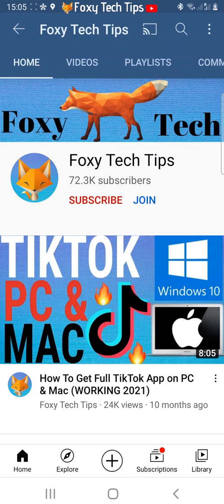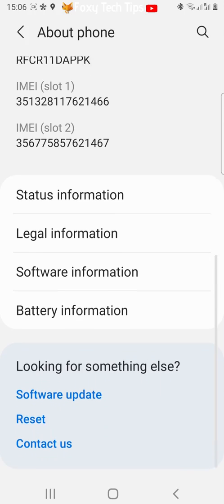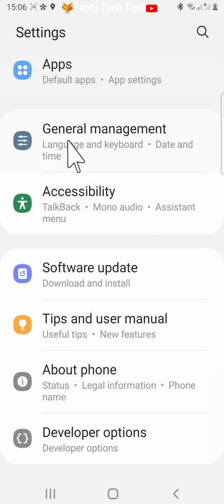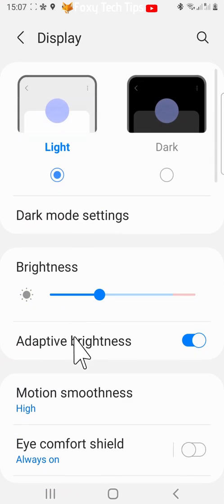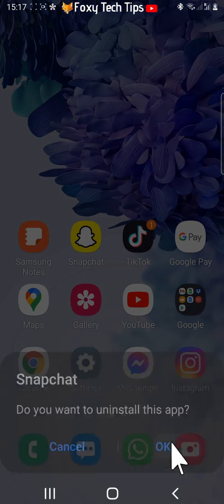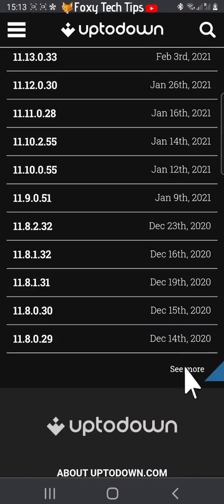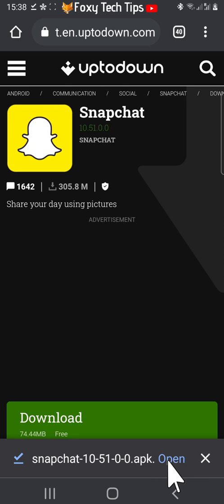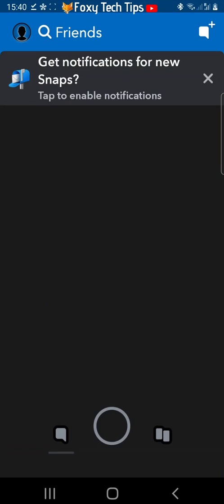How To Get Dark Mode On Android Snapchat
Easy to follow tutorial on getting dark mode on Snapchat for Android. Are you sick of using Snapchat in light mode? Learn how to finally get dark mode for Snapchat on Android now!

Steps:

- There is no setting on Snapchat Android that allows you to switch to dark mode. But there is a workaround we can use to get dark mode. As you can see my snapchat is currently in light mode.

- The first step is to open up the settings app on your phone.

- Scroll down to the bottom of settings and tap on 'about phone'.

- Scroll down and tap 'software information'.

- Then you need to tap on 'build number' 6 times until you are prompted to enter your pin.

- You have now enabled developer mode.

- Go back to the settings menu and scroll to the bottom again, there will be a new setting called 'developer options' tap on that.

- Scroll down to or search for 'force dark mode' and then switch the toggle on.

- Now go back to the main settings and open the 'display' settings.

- Tap dark at the top of the options to switch on dark mode.

- Now when I open snapchat you will see that it is still in light mode, this is because forcing dark mode doesn't work on the newer versions of snapchat.

- You now need to Uninstall the snapchat app. Do this by holding down on the app and then tapping uninstall. Tap 'ok' on the popup.

- The next step is getting an older version of snapchat. To do this open up a web browser and search for 'snapchatuptodown' then open snapchat.en.updown.com

- Tap on 'older versions' scroll down and tap 'see more' then scroll down and tap 'see more' several more times until you get to version 10.51 from February 23rd 2019. Tap on it to open it.

- Tap 'download'.

- Once the download has finished, tap open. Then tap install.

- Tap open again.

- You will now have to login to your snapchat account.

- Allow all of the permissions.

- Snapchat will now be in dark mode! It's quite a long process but it does work!